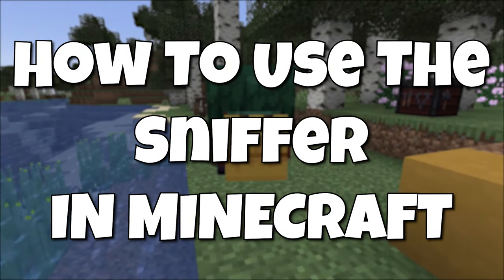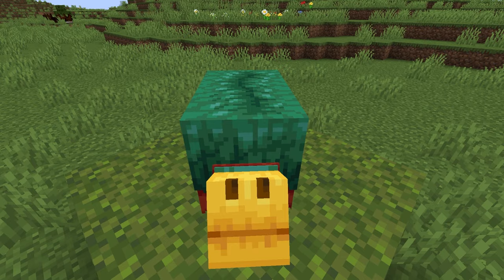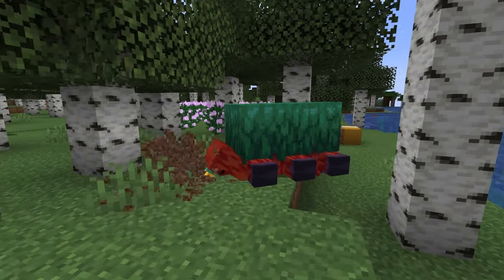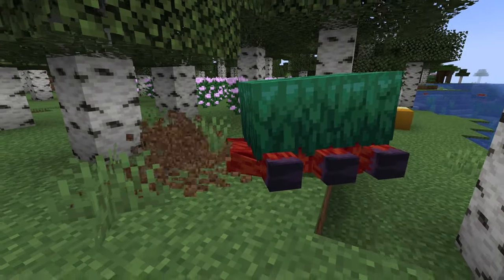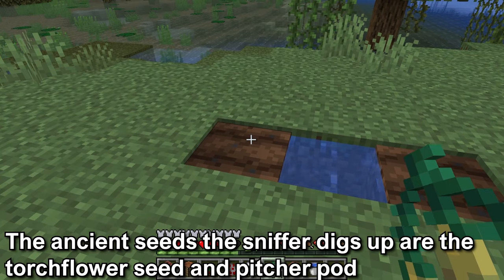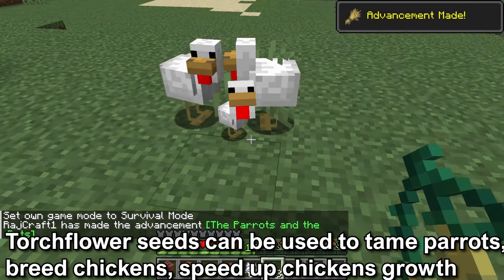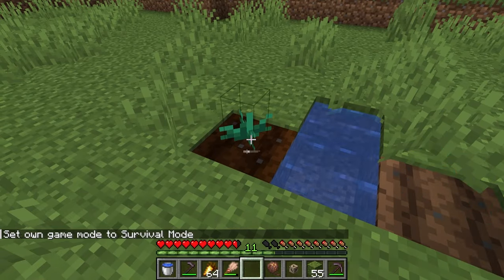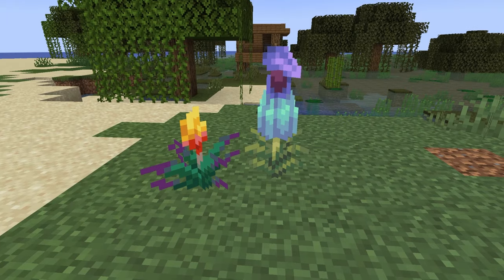How To Use The SNIFFER In MINECRAFT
Tutorial explaining how to use the sniffer in minecraft 1.20. The sniffer is a new mob in the minecraft 1.20 Trails And Tales Update. This video will explain how the sniffer will dig up ancient seeds like the torchflower seeds and pitcher pods. Plus what the torchflower seeds can be used to breed more sniffers and be turned into the new flower, the torchflower. Also, the pitcher pod can be turned into the pitcher plants.

Video Chapters:
0:00 Introduction
0:23 How To Use The Sniffer